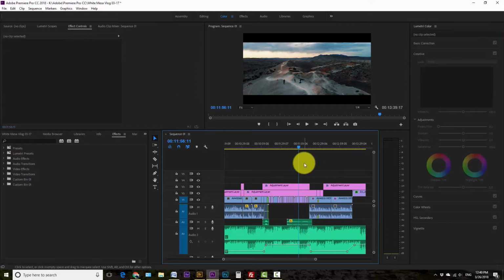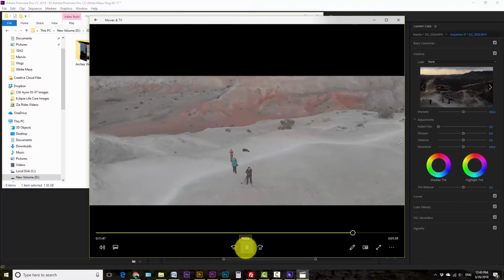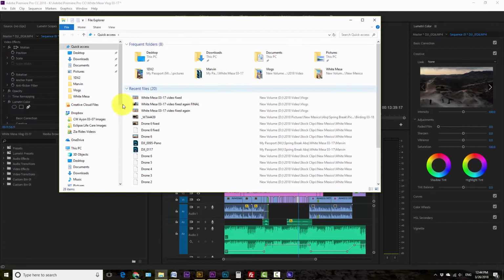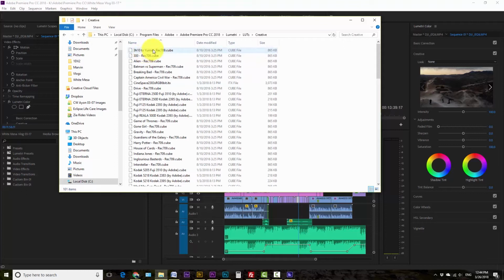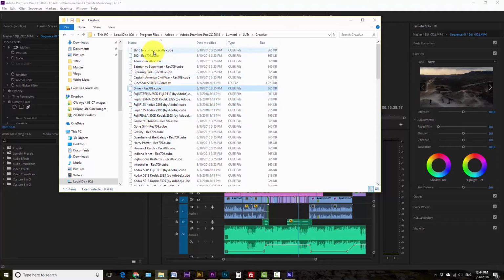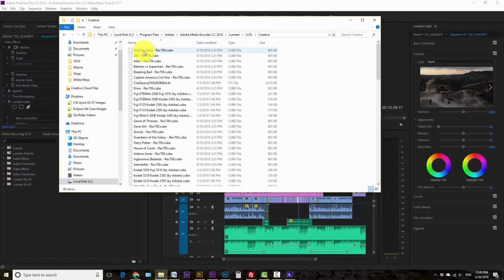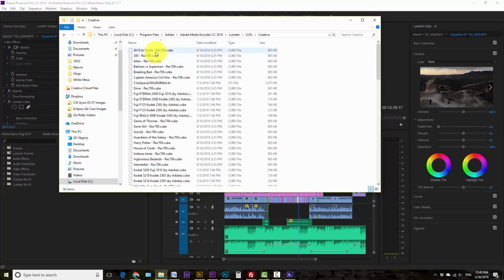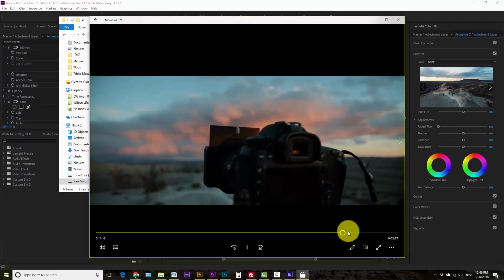Premiere Pro Tutorial: How To Fix Custom LUTS Not Rendering Out In Adobe Media Encoder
Lenses
Favorite Wide Lens

Mics
Main Mic

Lights
Favorite RGB Light Panel